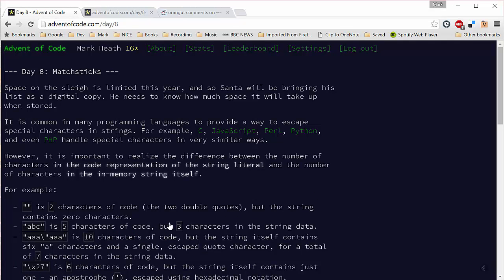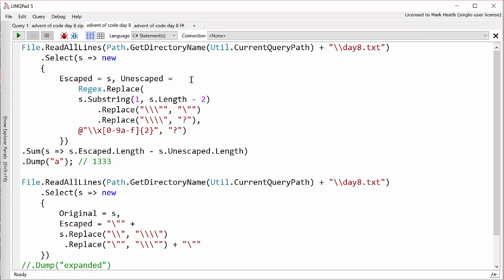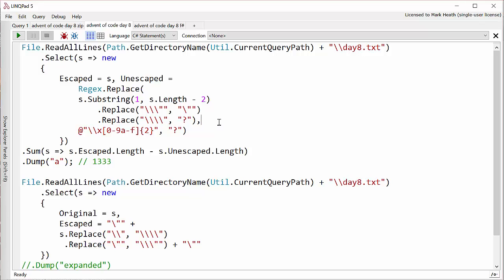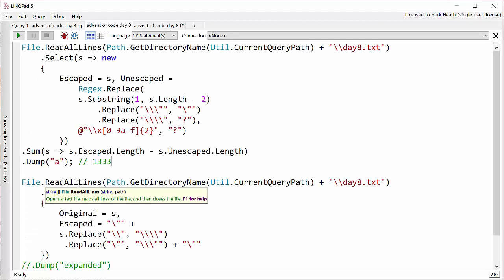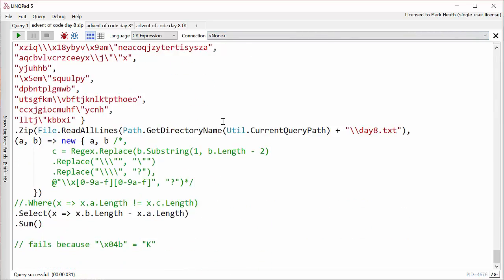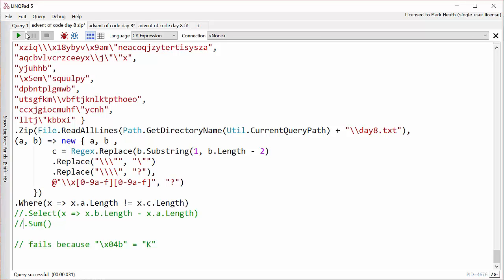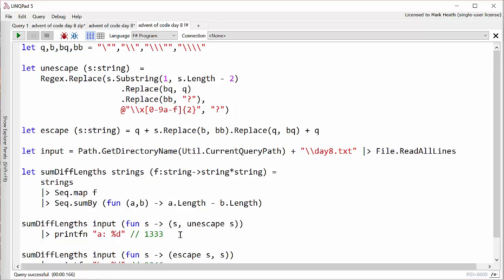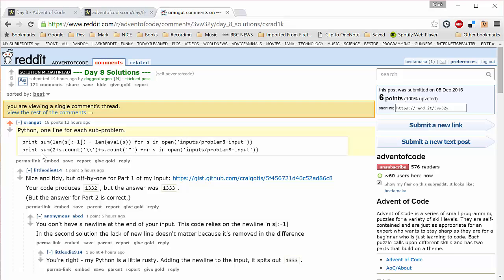Advent of Code Day 8 - Escaping and Unescaping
Today we're escaping and unescaping strings, with some more Regular Expressions and the use of LINQ's Sum method in C# and Seq.sumBy in F#.